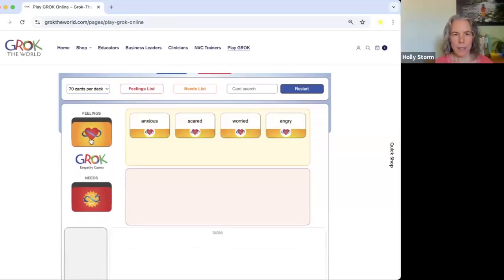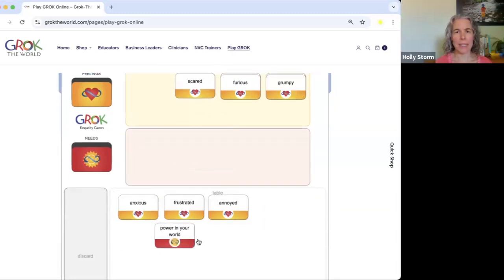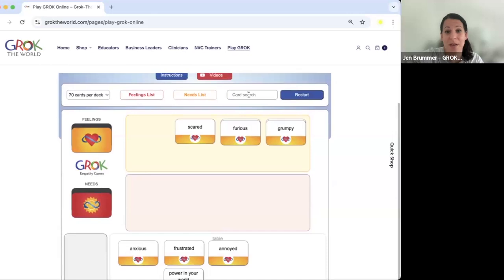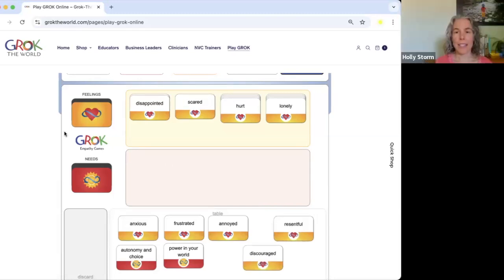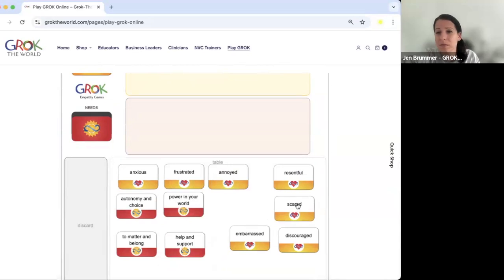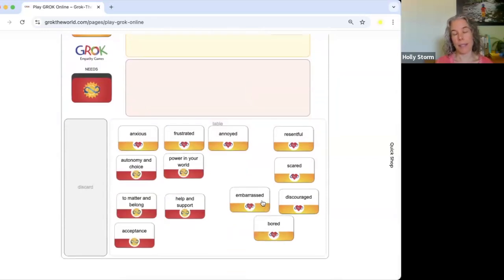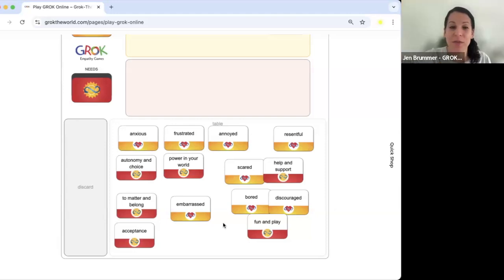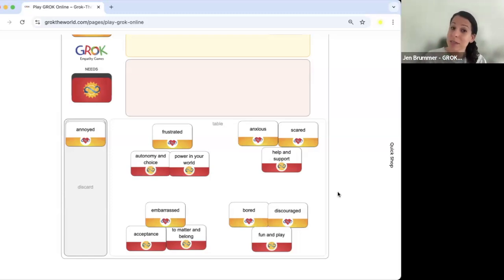How can I get this student to listen to me??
🎓 Welcome back to our video series on Nonviolent Communication in education!

In this second episode, Holly Storm from Harmony Parenting and Jen Brummer from GROKtheWorld unpack a question we’ve all asked at some point:

“How do I get this student to listen to me?!” 😩📣🙋‍♂️

When students tune us out or push back, it can feel frustrating and confusing. But NVC offers a fresh lens—one that shifts the focus from control to connection.

Join us as we explore what’s really going on beneath the surface, and how small shifts in our language and mindset can invite more cooperation and mutual respect in the classroom.

Whether you're navigating tricky moments or looking to build a more peaceful learning environment, you're not alone—and this series is here to help.

💬 Share your experiences or questions in the comments—we’d love to hear what resonates with you!